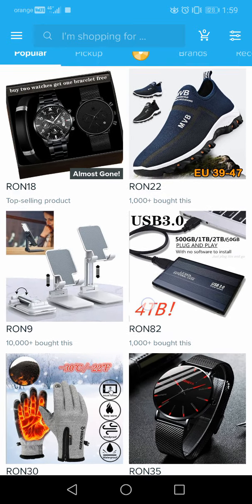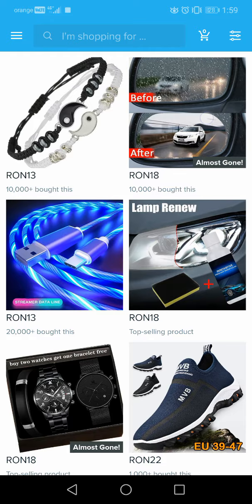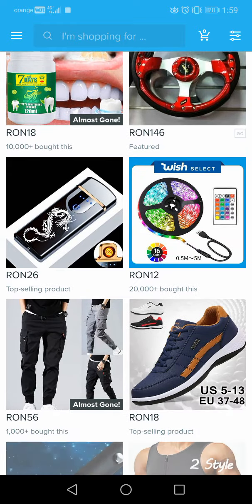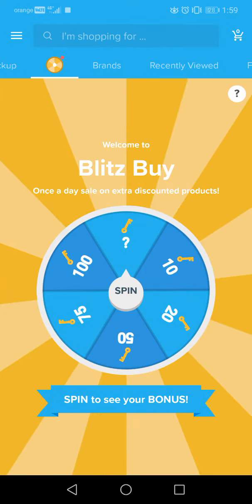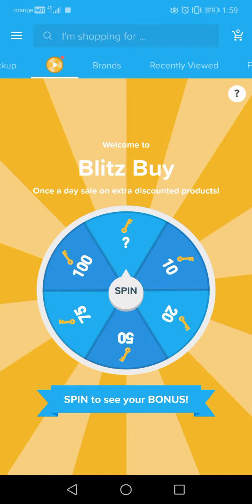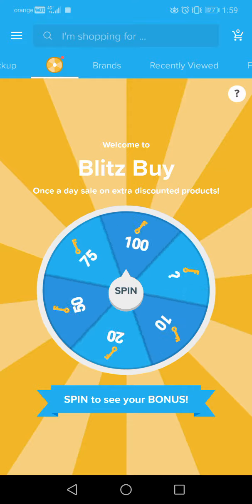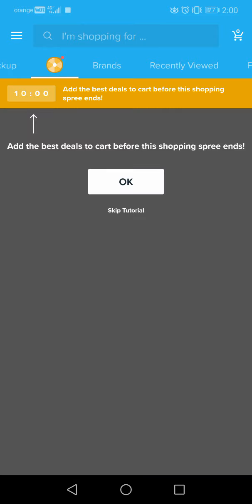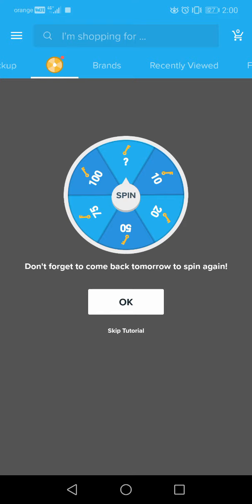How to use Blitz Buy on Wish? - Wish Tips